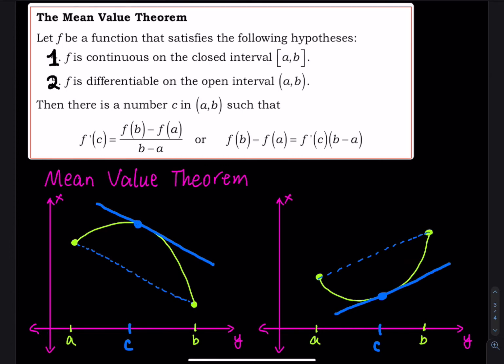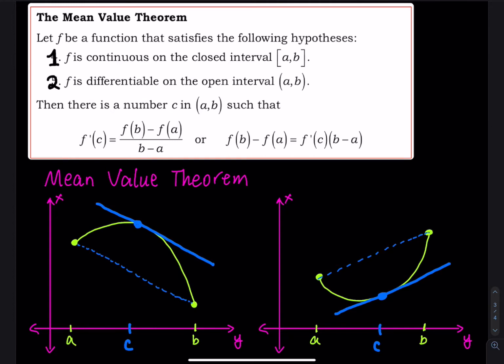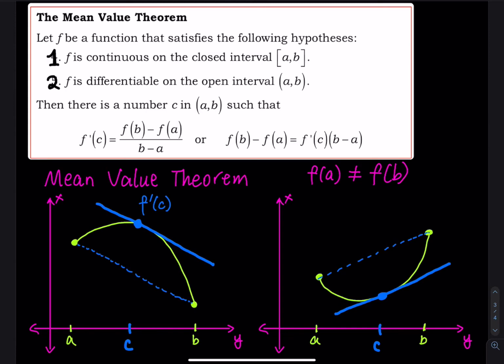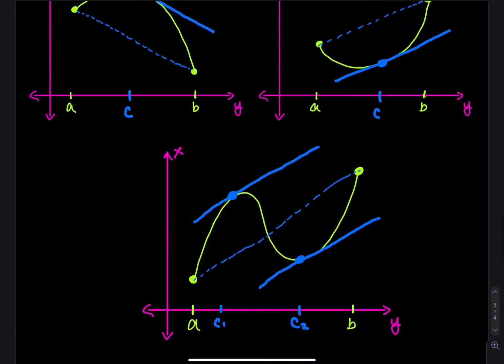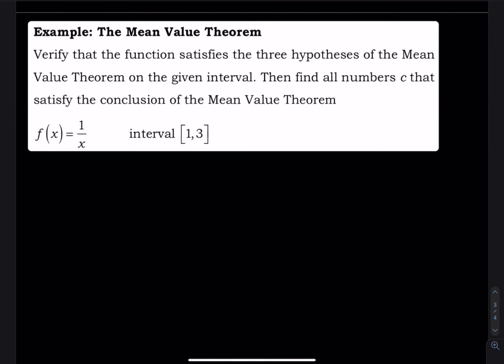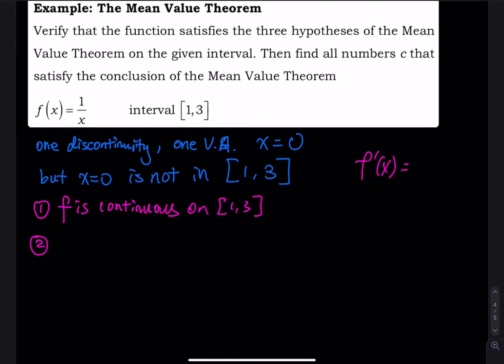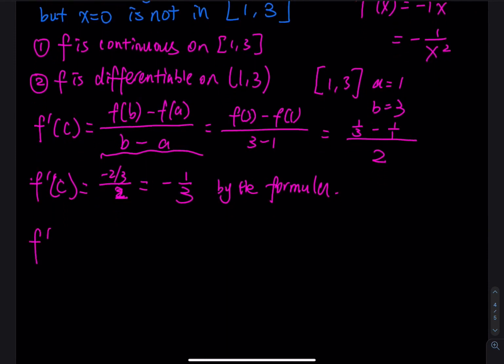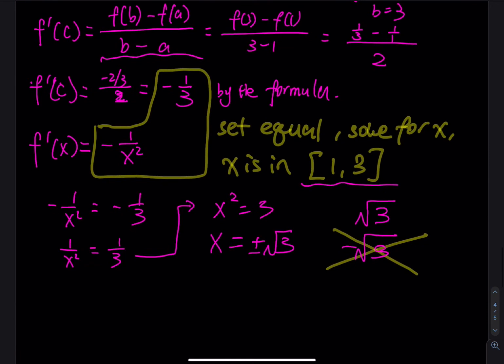4.2 Part 2 of 2: The Mean Value Theorem & Example | Differential Calculus